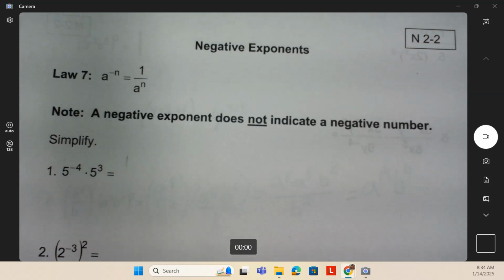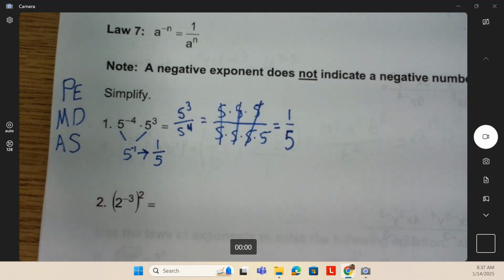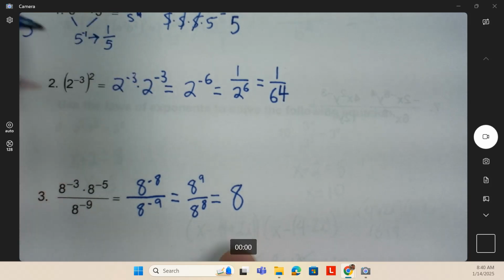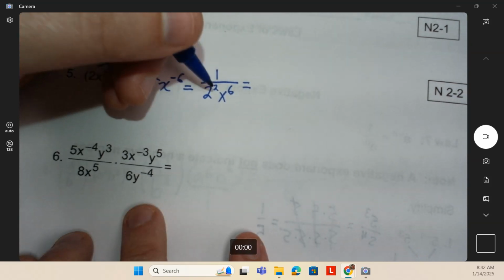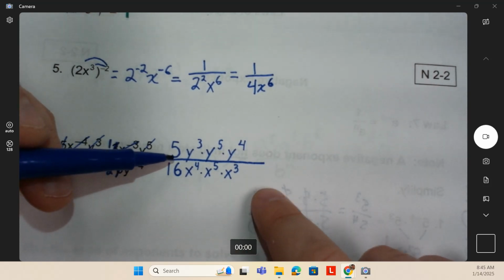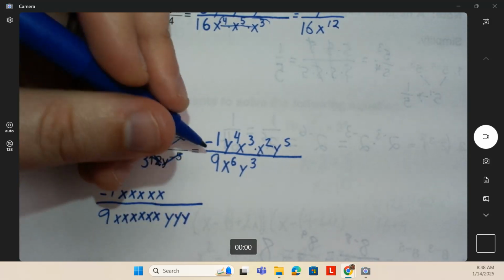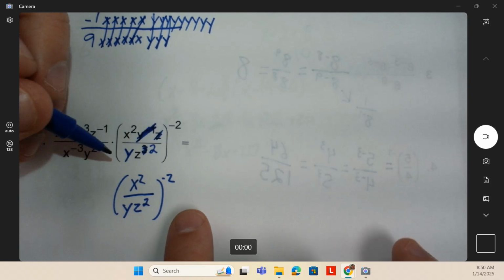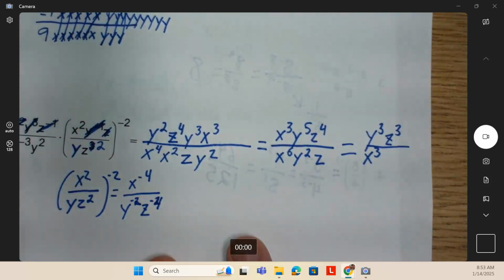N 2.2 Negative Exponents